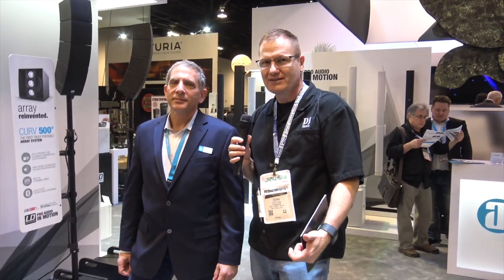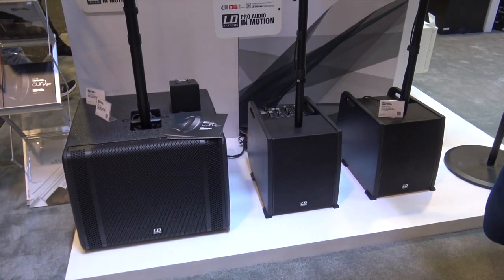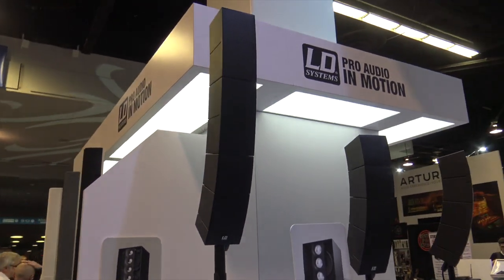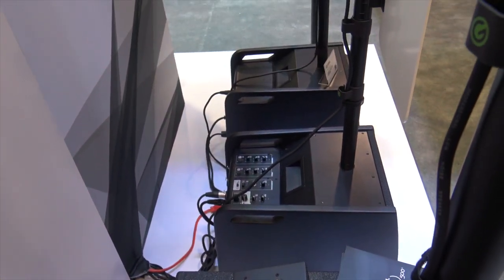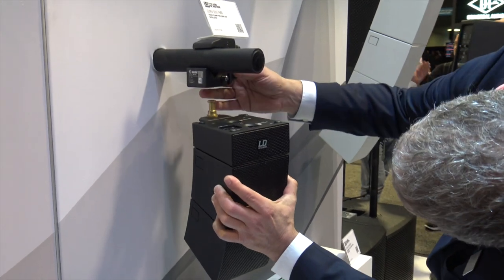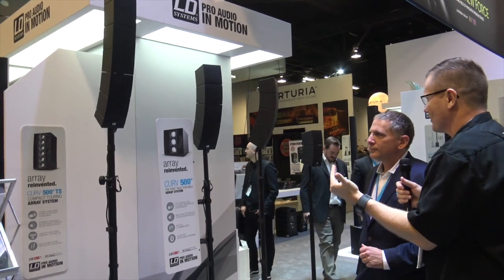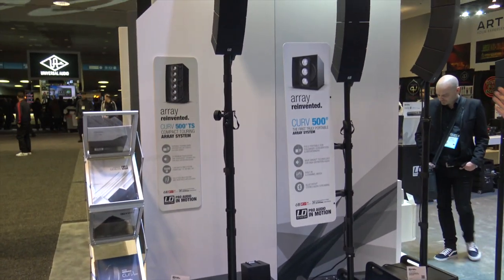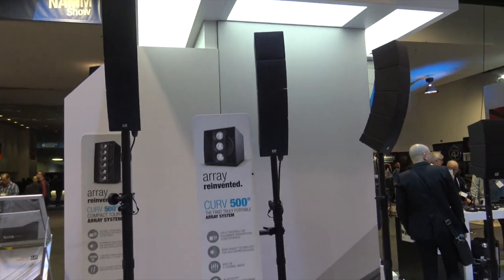LDSYSTEMS Curv 500 High Power Line Array Mini Wedding Dance DJ System | Disc Jockey News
With the patented CURV 500®, LD Systems presents the first really portable array with WaveAhead® technology for high-definition audio quality with an amazing sound pressure and excellent balance. Thanks to the expandable vertical and horizontal coverage, the system is completely scalable. The unibody aluminium construction of the CURV 500® array satellites sets new standards and is essential for the outstanding sound quality of the system. The unique SmartLink® plug-and-play adapter also offers numerous mounting options. For all-in-one comfort, the 4-channel mixer integrated in the CURV 500® provides a range of digital effects, as well as modern Bluetooth® wireless technology. Three sets are available for mobile and fixed installation. They feature a low weight and a wide, far-ranging sound dispersion. Thanks to optional extensions, the systems can be perfectly expanded further. Black and white housing designs for the AV Set allow for harmonious integration into the surrounding architecture.